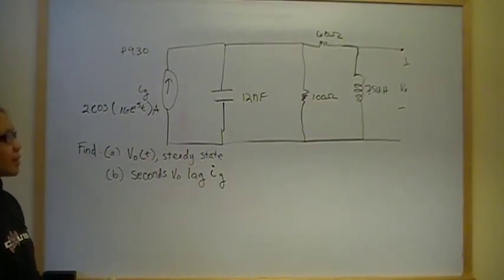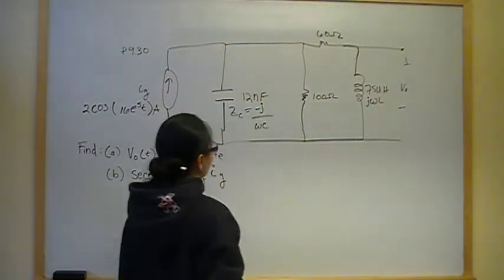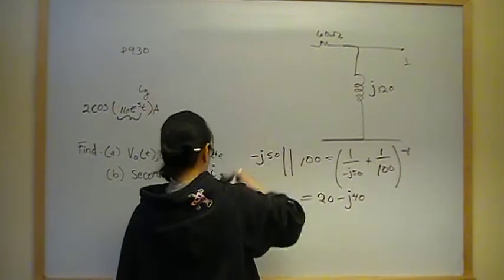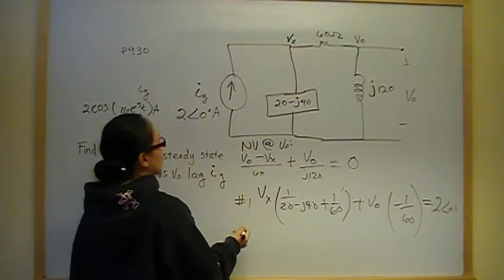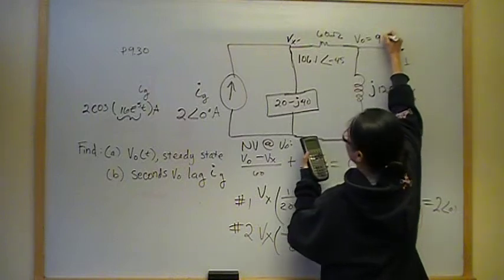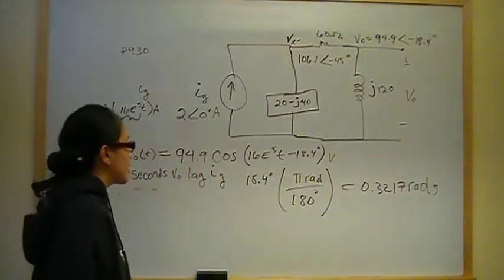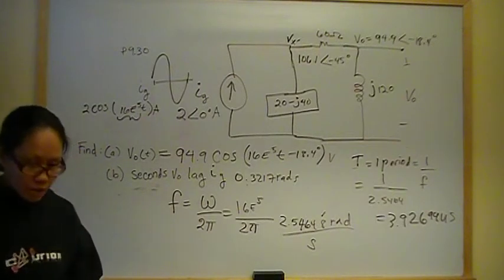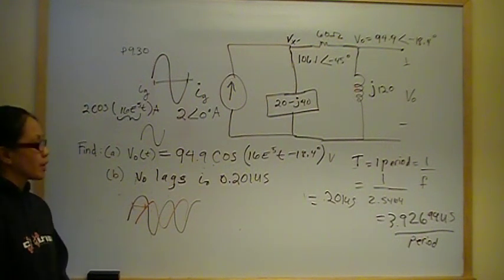Kirchhoff's Laws in the Frequency Domain P9.30 Nilsson Riedel Electric Circuits 9E Solution